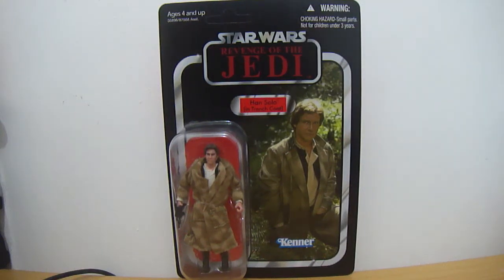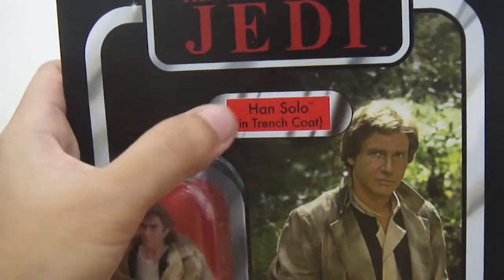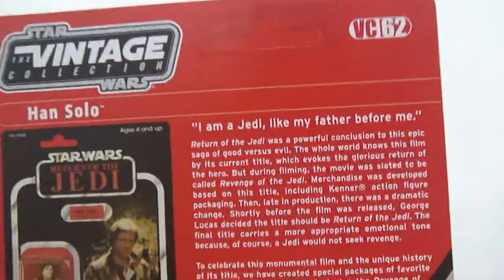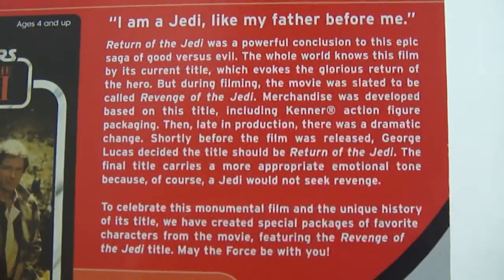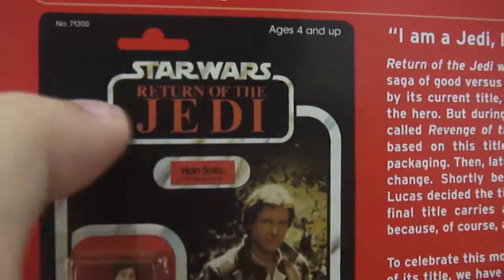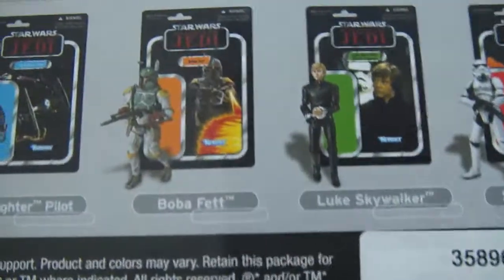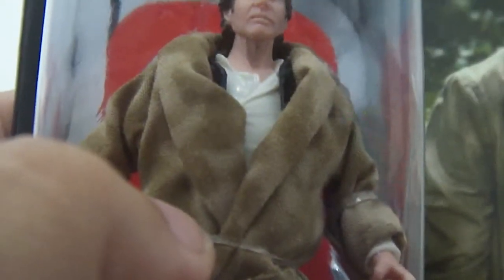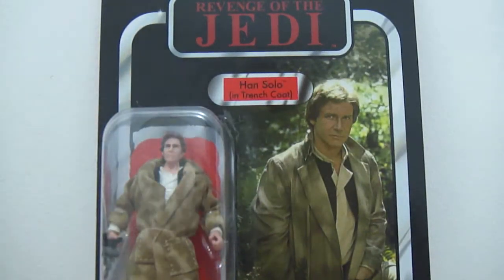TVC Han Solo Figure PEAK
This is a PEAK to the Han Solo (in trench coat) from The Vintage Collection.. :)